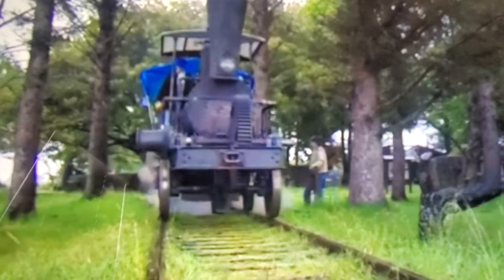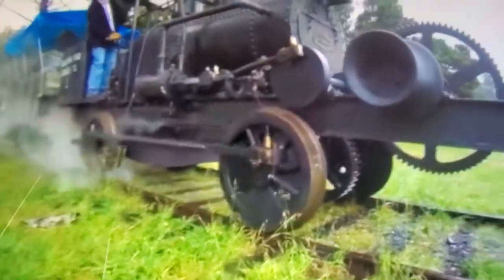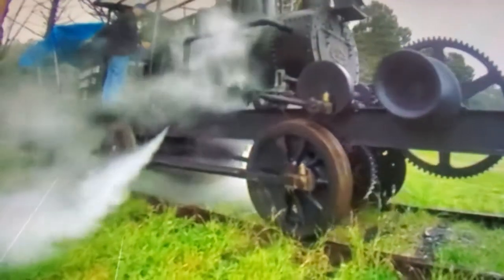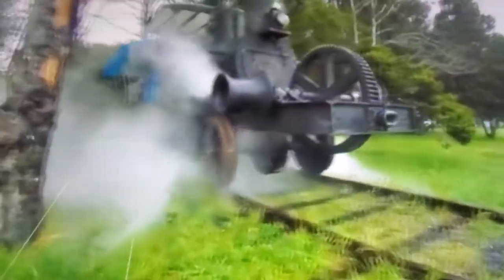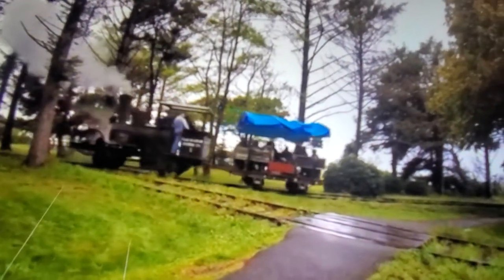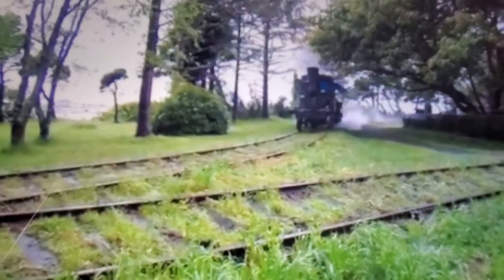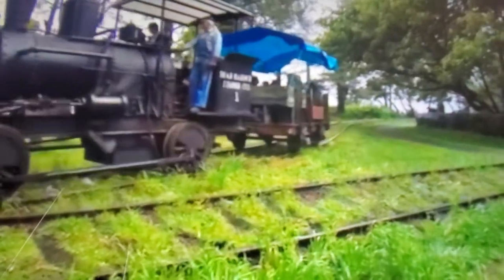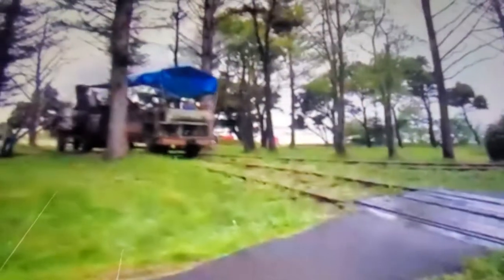Bear Harbor Lumber company logging locomotive. #1 [Bash and Dash in real life]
New video today.